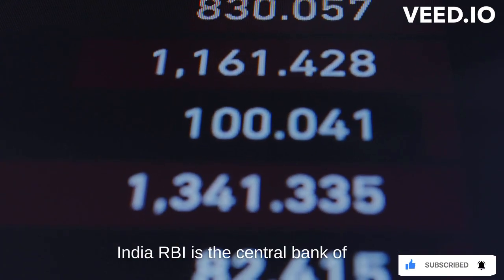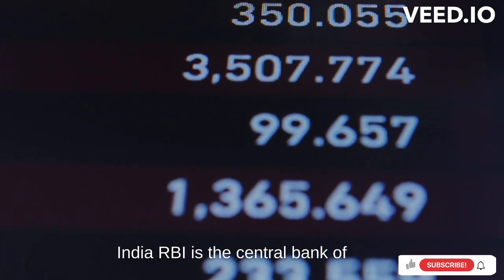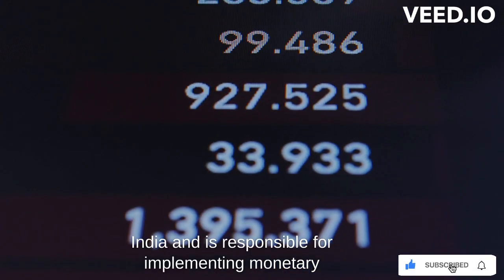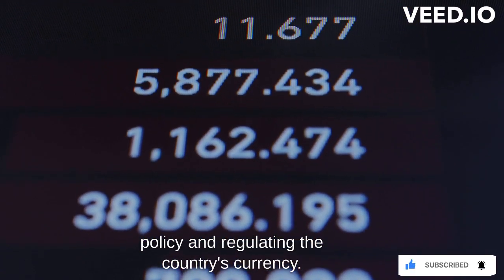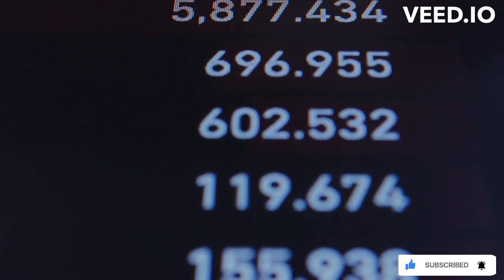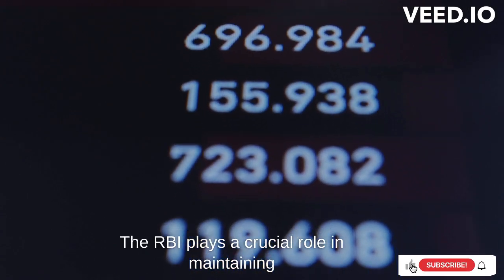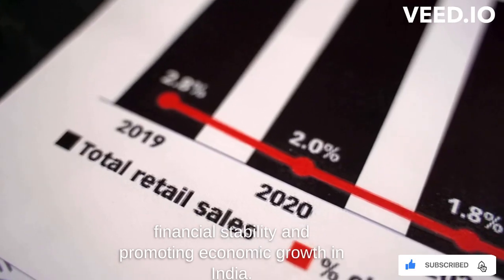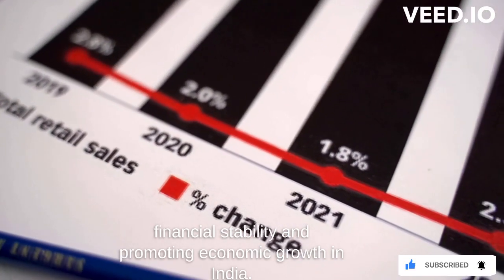information about "R B I" IN "1 MINUTE"